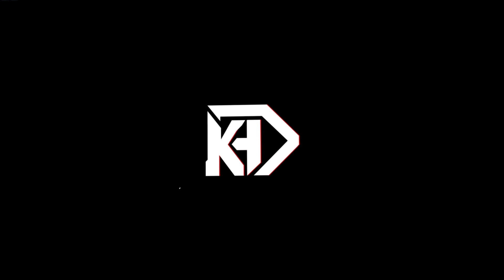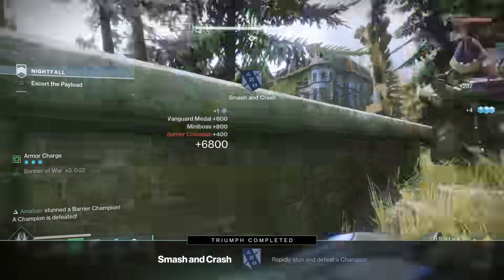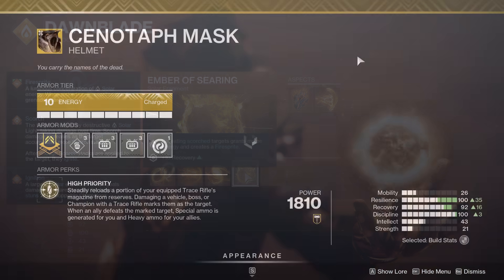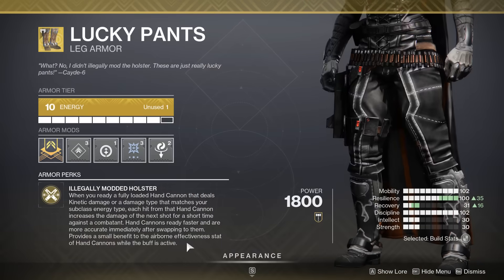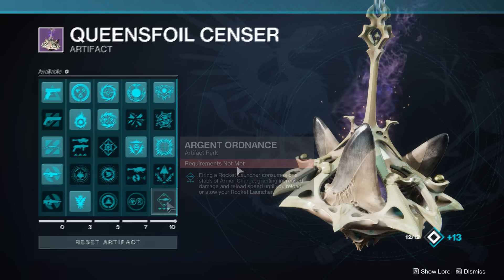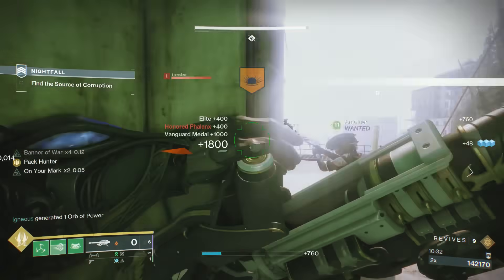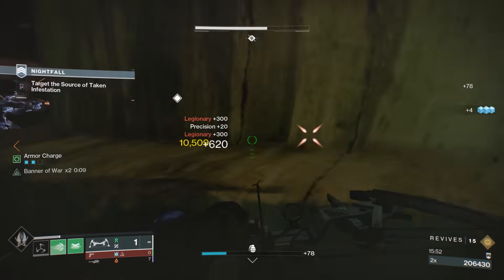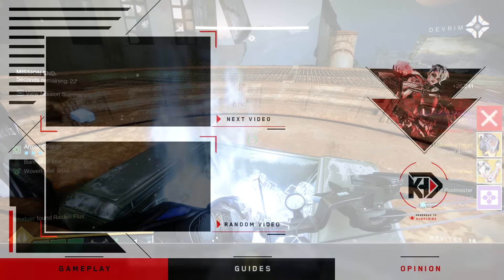Lake of Shadows EASY Grandmaster Nightfall Guide! | Destiny 2: Season of the Wish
Guide for the Grandmaster Nightfall this week: The Lake of Shadows! Showcasing Best Nightfall Loadouts & Tips! Get the New Undercurrent (Adept) Grenade Launcher and Farm Exotics with DOUBLE NIGHTFALL LOOT!

New destiny2 video, going over the lake of shadows GM Guide during the new Destiny 2 Season of the Wish! This is just after the Destiny 2 Showcase and the full reveal of the new Final Shape Expansion in Destiny 2! The new Lightfall DLC is here! It provides a new campaign, new weapons, new exotic quests, and so much more! We have the latest Lightfall updates and news, the Root of Nightmares Raid! We have all 3 new Strand subclasses (Broodweaver Warlock, Berserker Titan, Threadrunner Hunter) as well as new Strand Aspects and Fragments to use in new Strand Builds!
But today with the weekly reset grandmaster nightfalls are back in destiny 2! The Nightfall this week is the Lake of Shadows! And we're showcasing the best Titan Build, Best Hunter Build, and Best Warlock Build to beat this GM! The Nightfall weapon this week is the Undercurrent Grenade Launcher, which is looking like one of the best grenade launchers in destiny 2, and one of the best PvE Weapons in general!